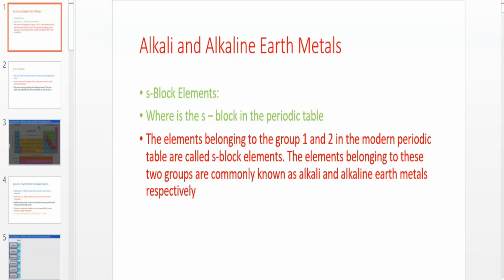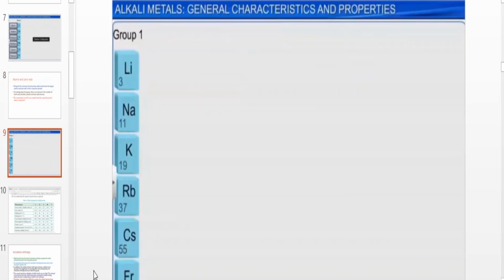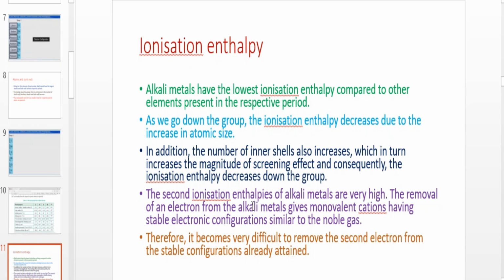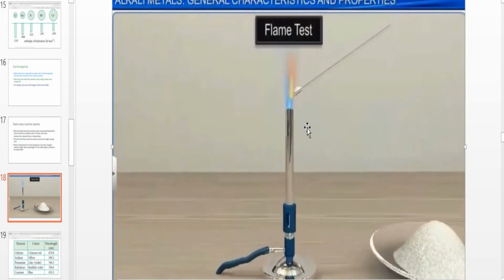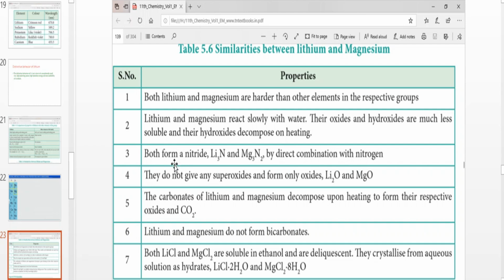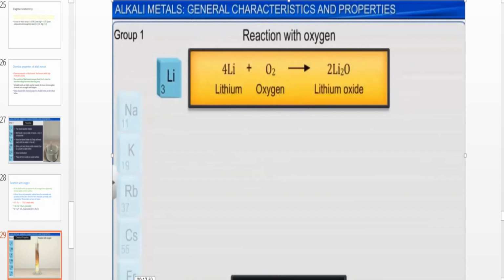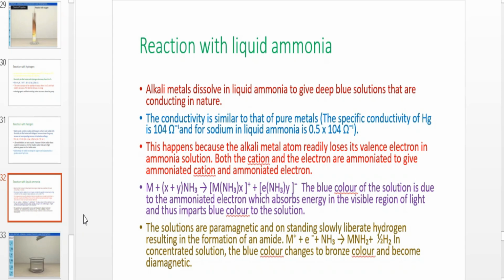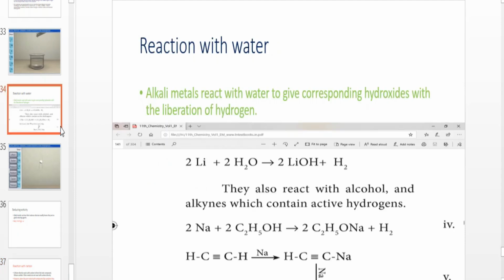Alkali and alkaline earth metals